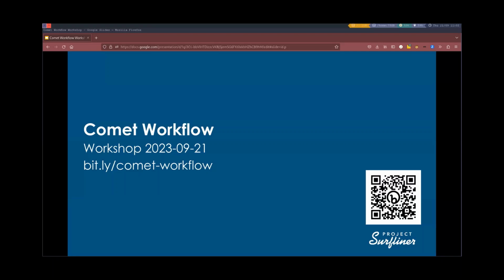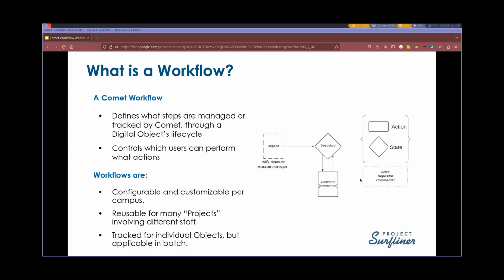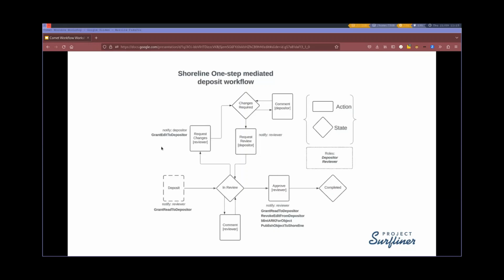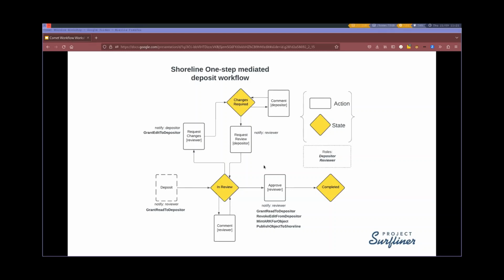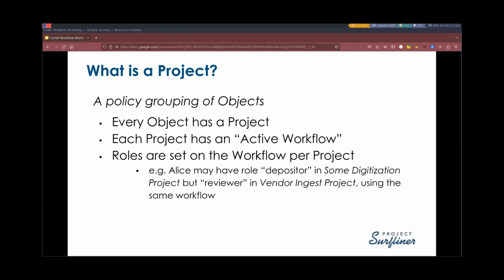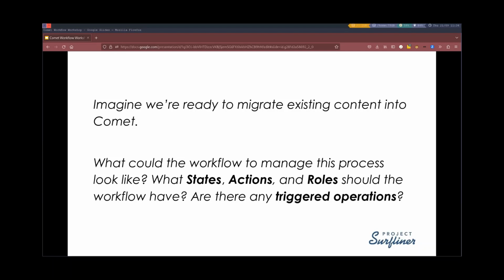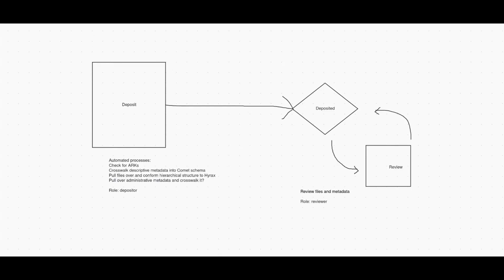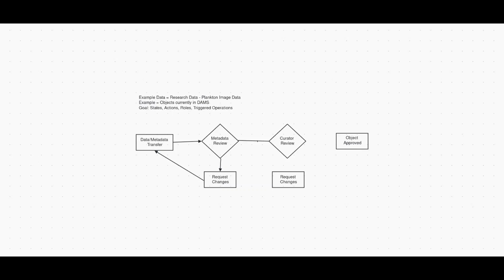Comet Workflow Workshop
Comet Workflow Workshop for local implementation groups, content creators, technical staff or colleagues that would benefit from thinking in new models (e.g., DAMS → Comet). September 21, 2023.